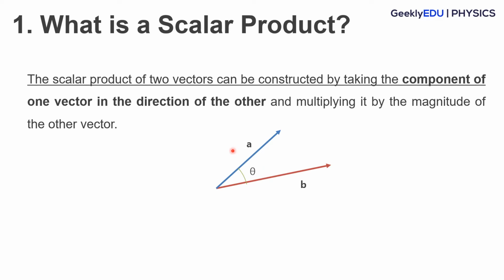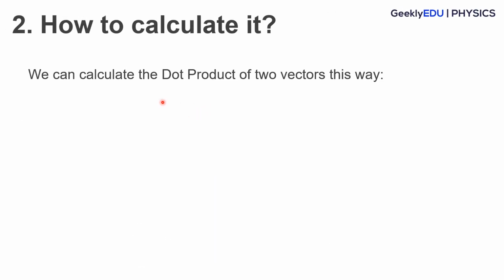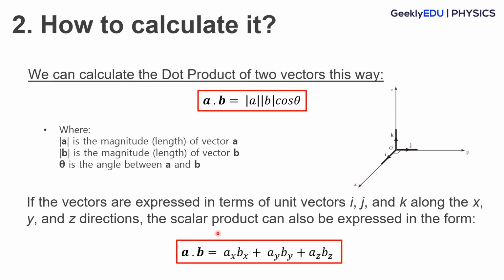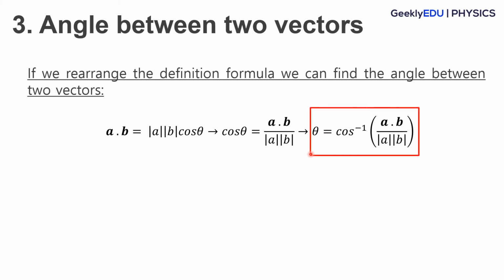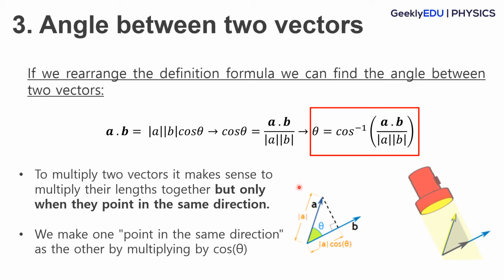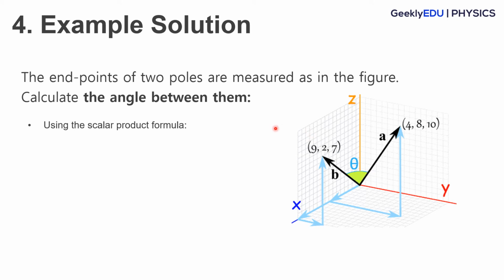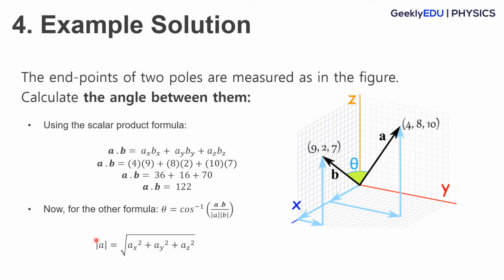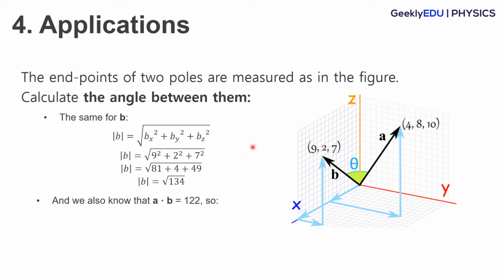What is Scalar Product of a Vector? Test Questions Solved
😎 Struggling with your college tasks? Get your homework under control. Check out GeeklyHub and get yourself a Geek in a few clicks. Hello there! Welcome to GeeklyEDU Physics. Today we going to talk about vector scalar product. In addition to the basic definition of a scalar product, you will learn how to calculate scalar product as well as find the angle between two vectors. And bonus section for you! Geek will explain how to approach and solve typical Physics test problem on scalar products. Check out the video and become a Physics expert with us!

0:00 Intro
0:11 What is a scalar product?
0:55 How to calculate a scalar product?
2:01 How to calculate the angle between two vectors?
3:11 Example problem with step-by-step explanation: how to find the angle